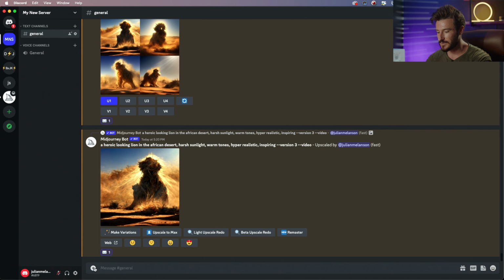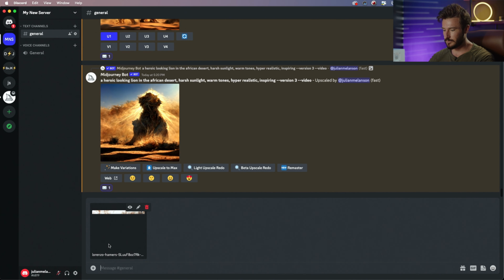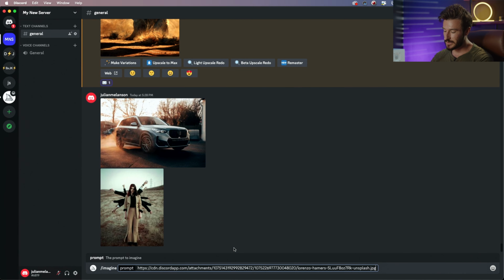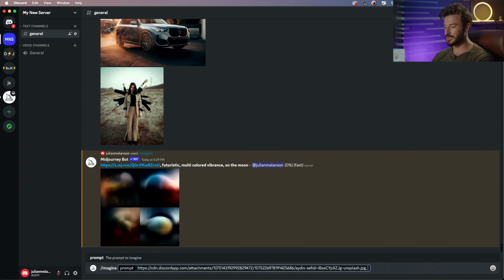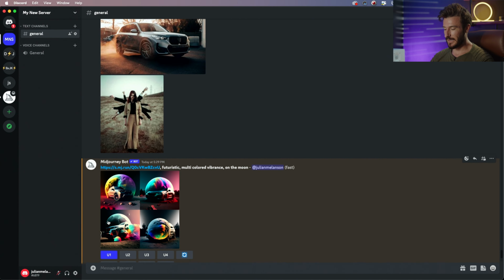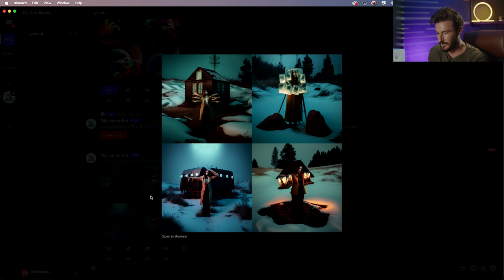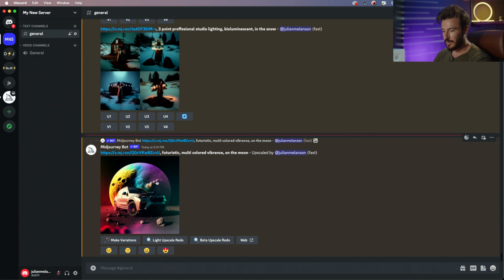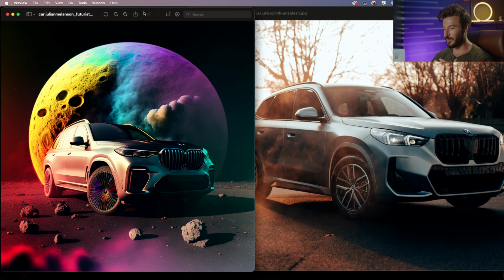Midjourney: Upload and Edit Your Own Photos